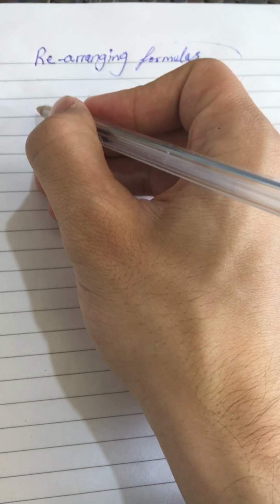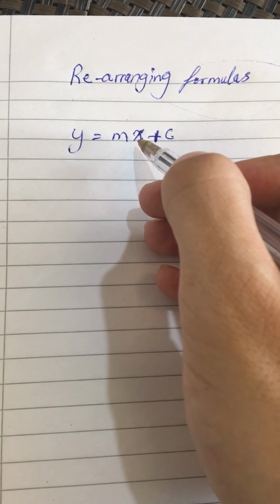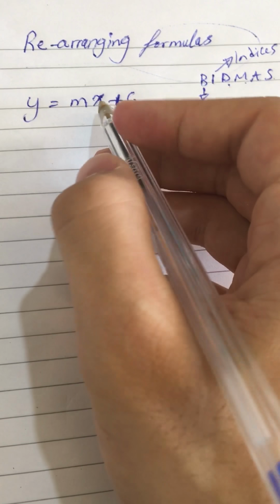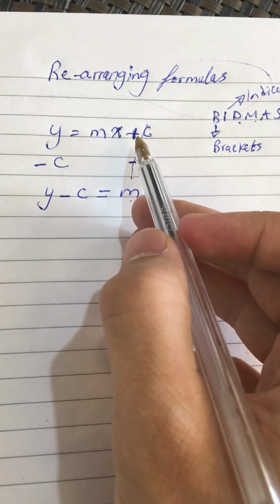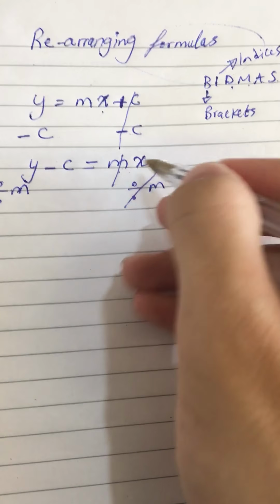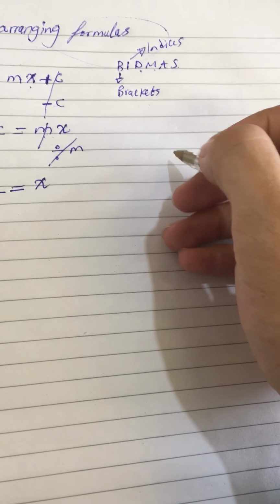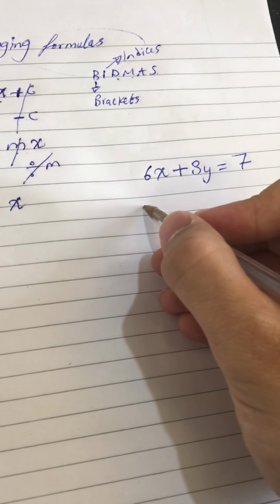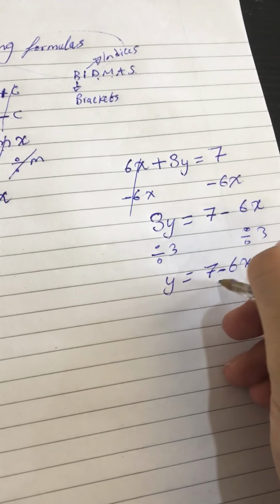Rearranging algebraic equation